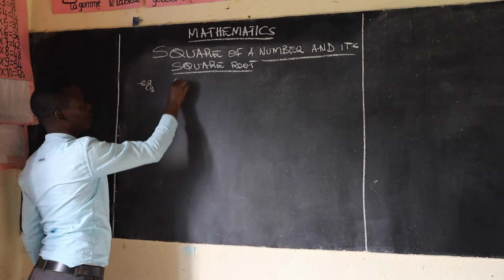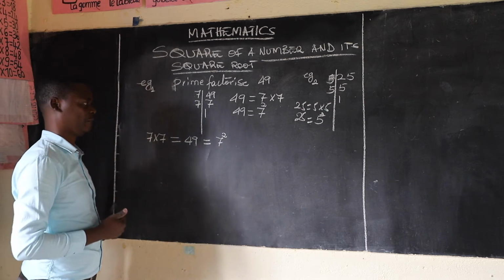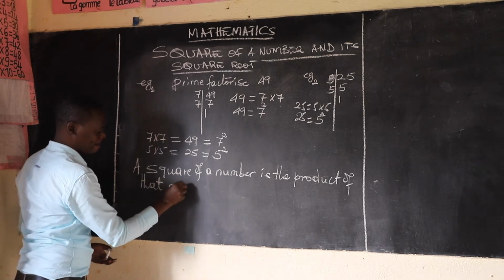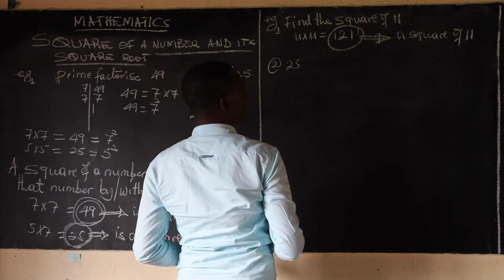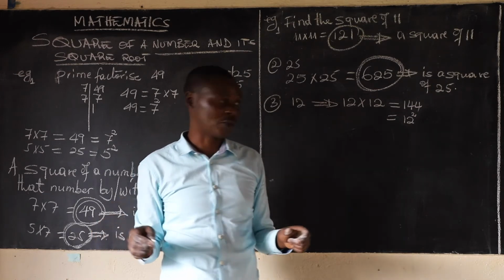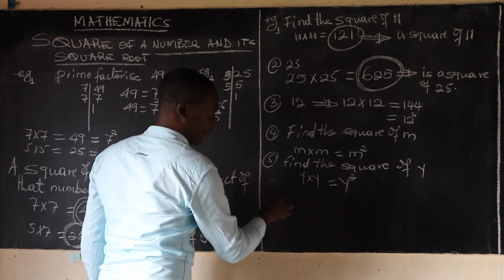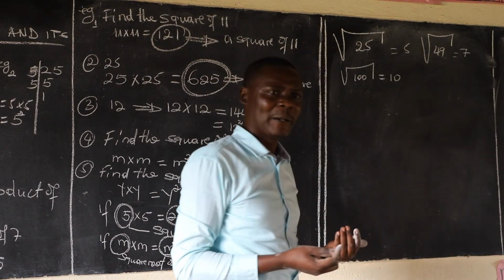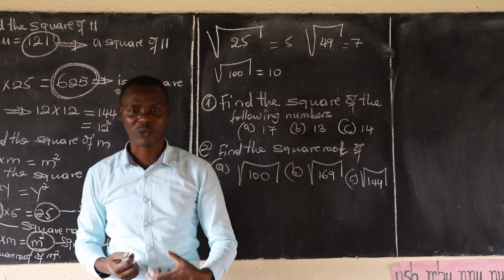Square and Squareroot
This video shows how to to find the square and squareroot.